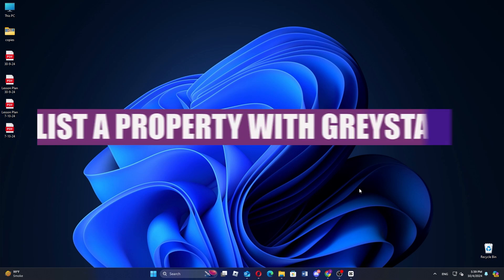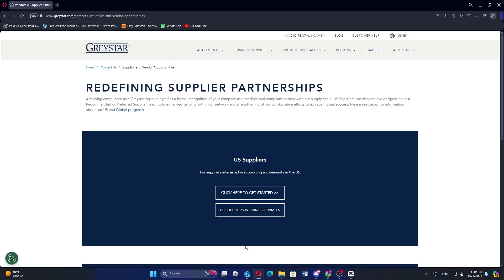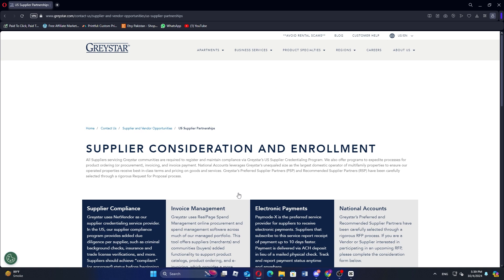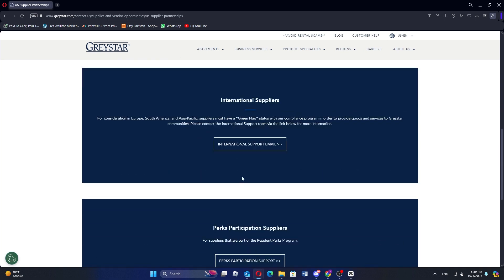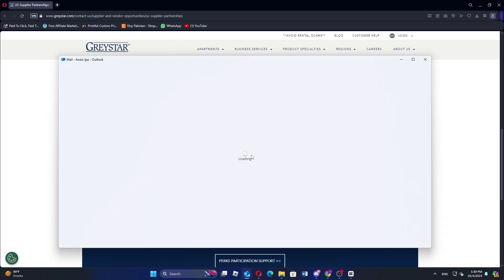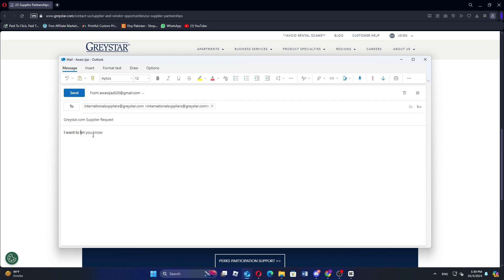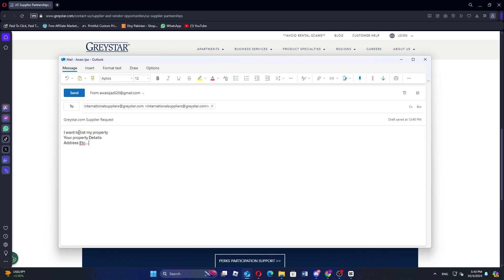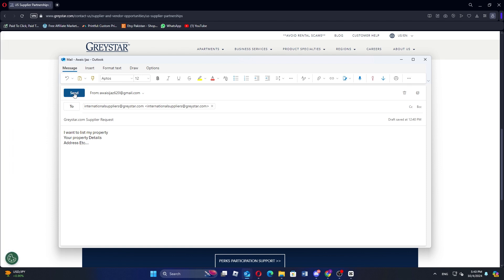How to LIST a PROPERTY with GREYSTAR | FULL GUIDE